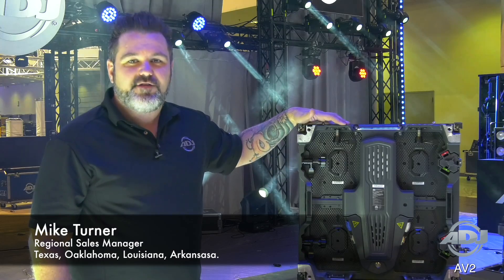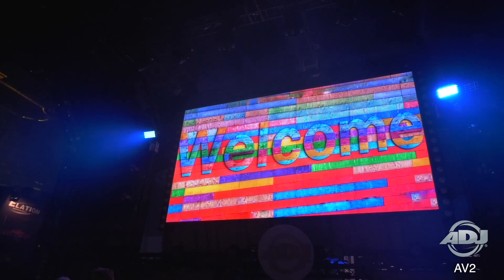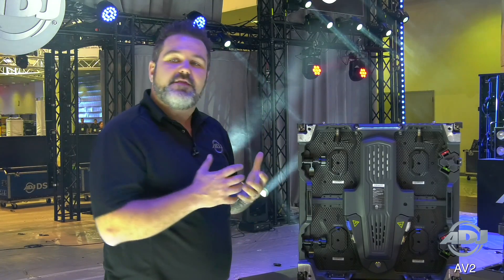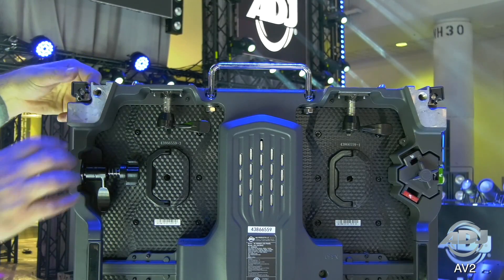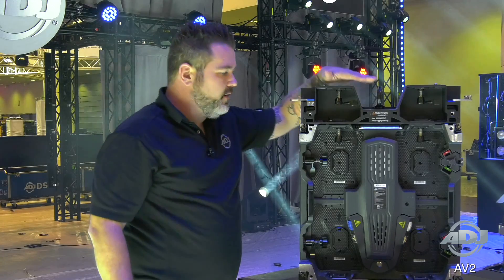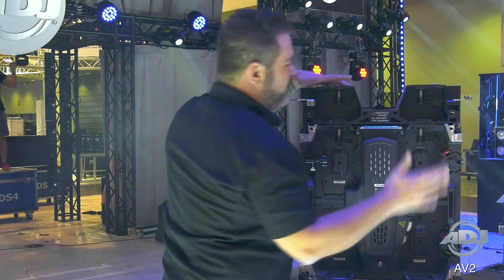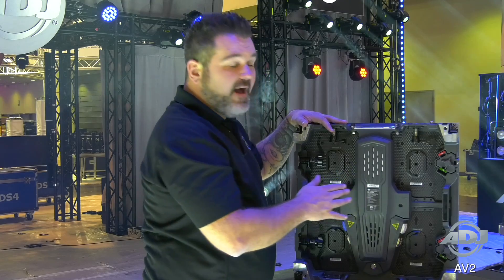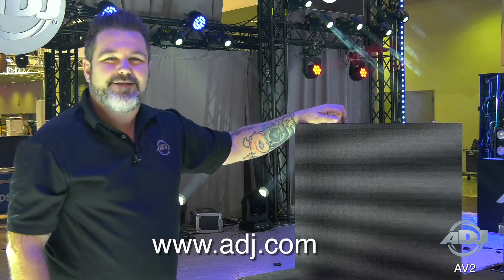LDI 2018 "First Look" - AV2, high resolution video panel system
Mike Turner at LDI 2018, gives us a detailed overview of the AV2 video panel system.

The AV2 is a high resolution, flexible video panel from ADJ. Each panel has a pixel pitch of 2.97mm with a configuration of a 3-in-1 RGB SMD2121 LED. The panel can curve in convex or concave +/-5°. The brightness is 1000 NITS. There are 4 LED modules per panel. This allows for easy serviceability. The AV2 connections include powerCon In/Out and Ethercon In/Out. This panel also features a Novastar A5s receiving card.ADJ offers full packages with video processors, software, cabling, rigging bars and flight cases so that you have everything you need to get up and running.Up to 8 AV2 video panels fit inside the AV2FC flight case.